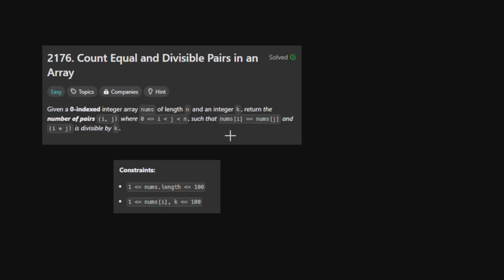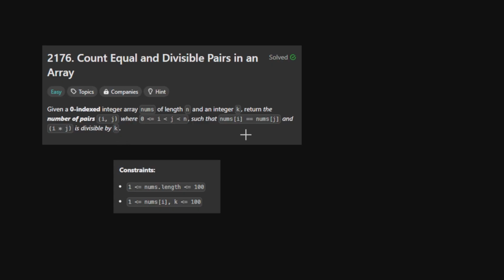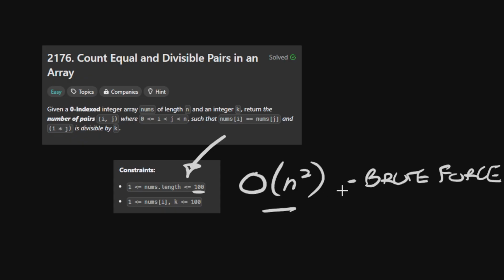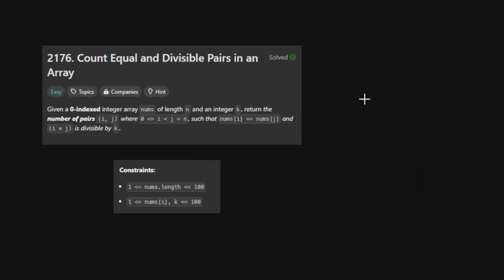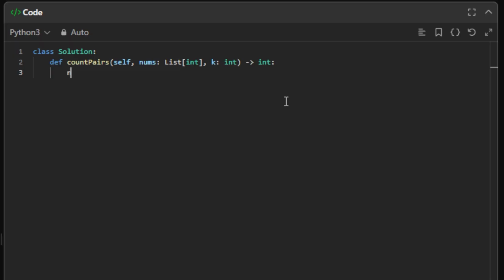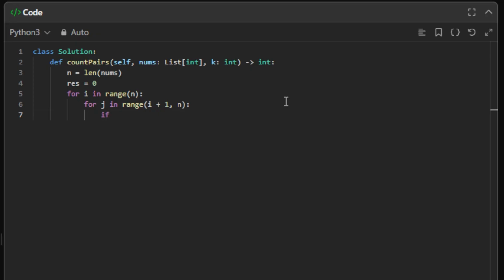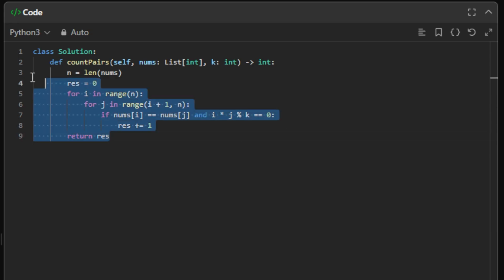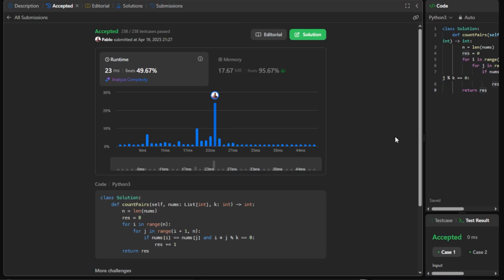Count Equal and Divisible Pairs in an Array | LeetCode 2176 - Python